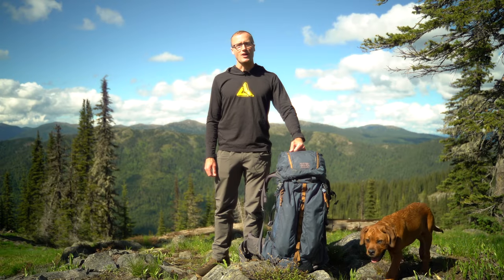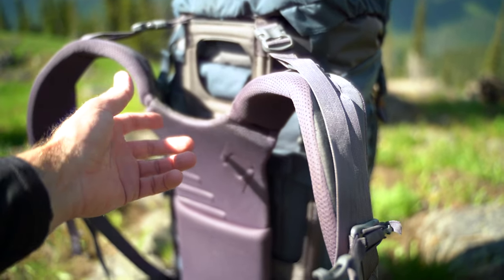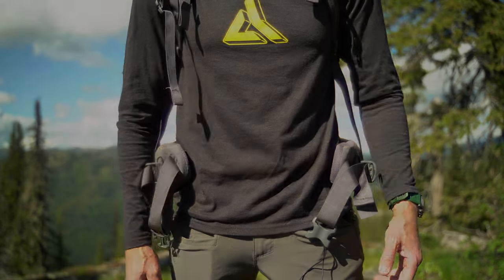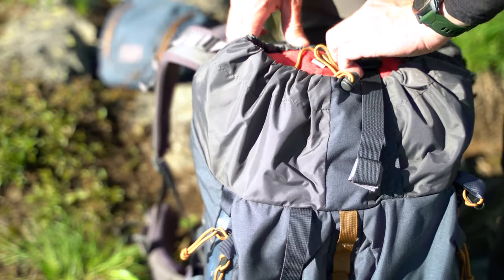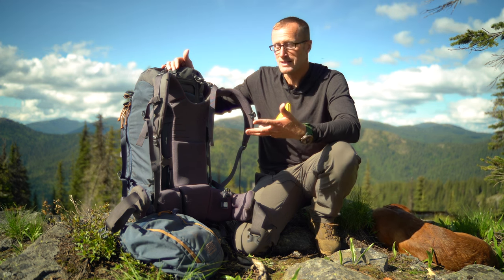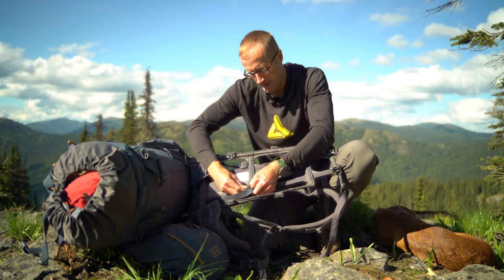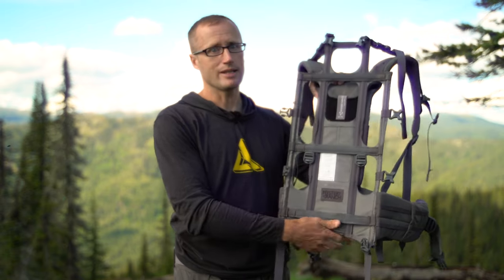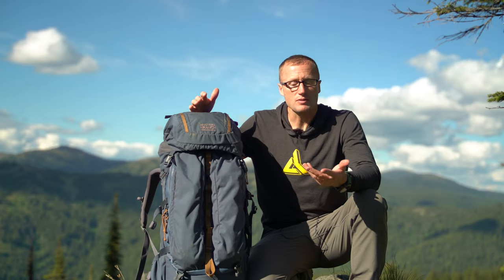TerraFrame 65 by Mystery Ranch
If you are looking for a large capacity backpack, that offers tons of flexibility for different types of loads, check out the TerraFrame 65 by Mystery Ranch.

The TerraFrame 65 is a 65 Liter pack that is pretty modular.  You can actually take the pack bag off and use the frame in conjunction with their Back Strap.  This allows you to strap most anything to the frame and carry it comfortably.